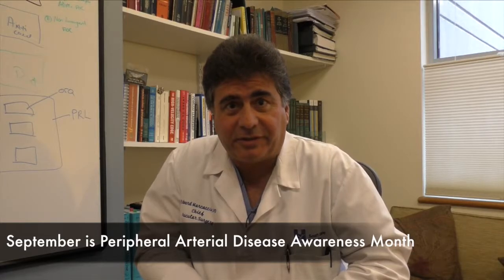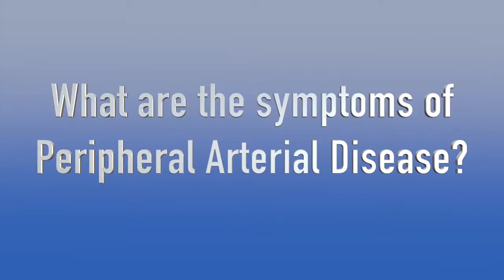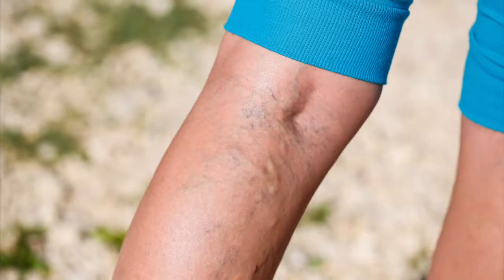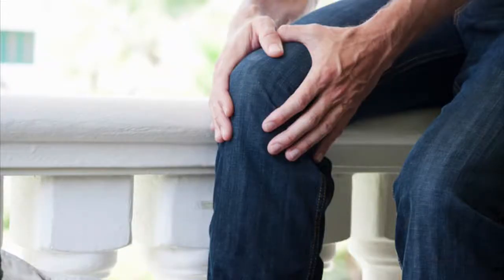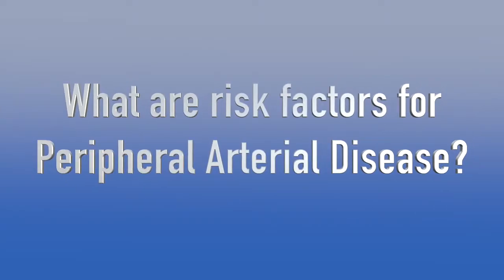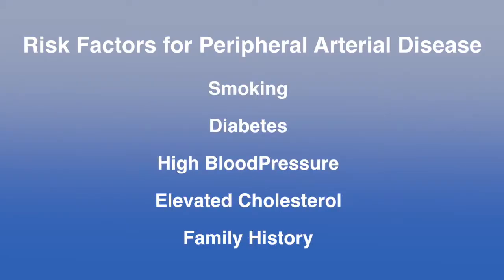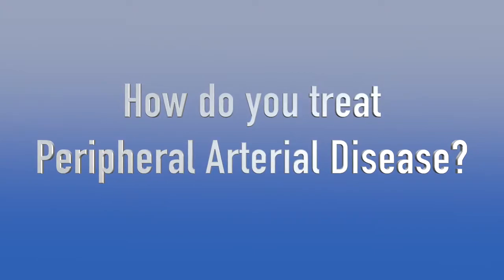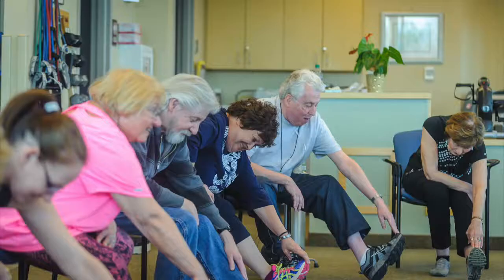Peripheral Arterial Disease with Dr. Edward Marcaccio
This video is about Peripheral Arterial Disease.